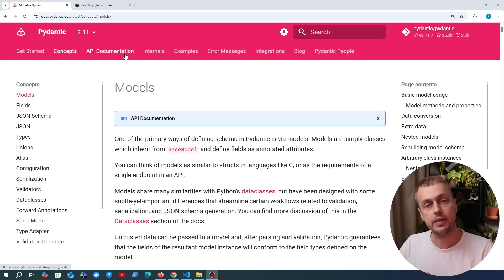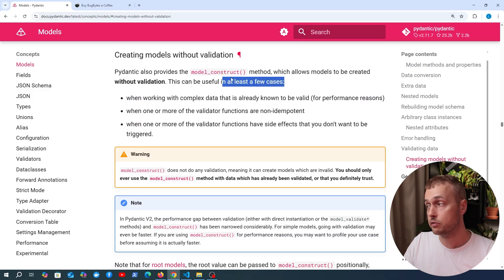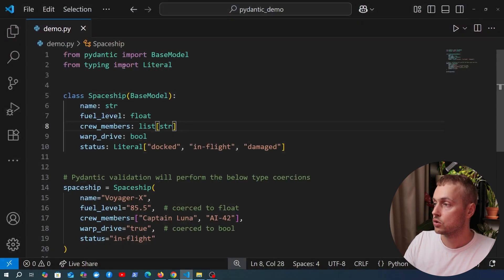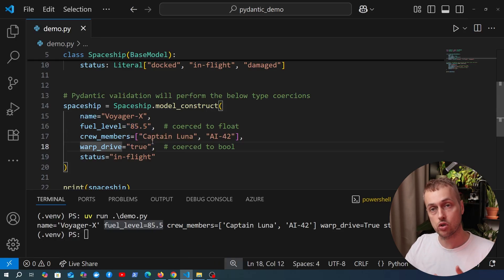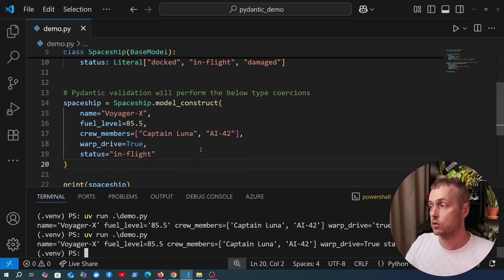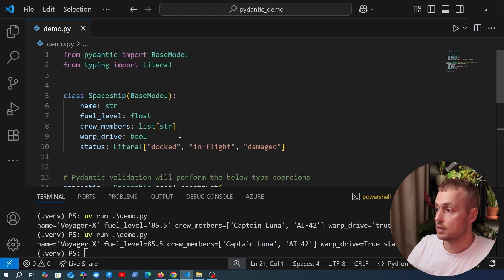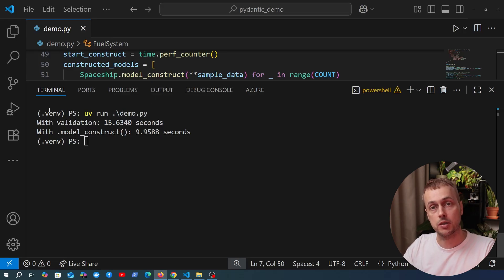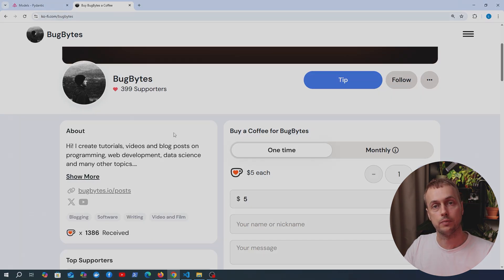Pydantic - model_construct() for skipping validation & (potential) performance improvements!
In this video, we'll look at Pydantic's model_construct() method for skipping validation when creating Pydantic model classes, and will do a quick performance comparison between this method and the standard method of constructing models (with validation).